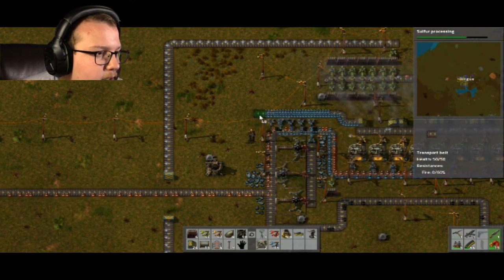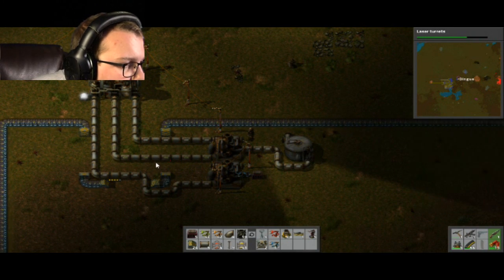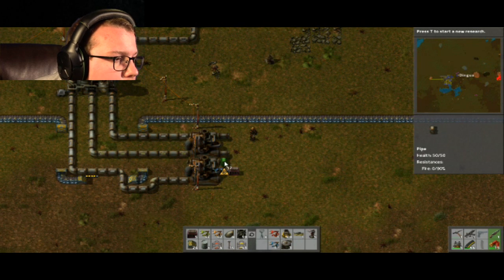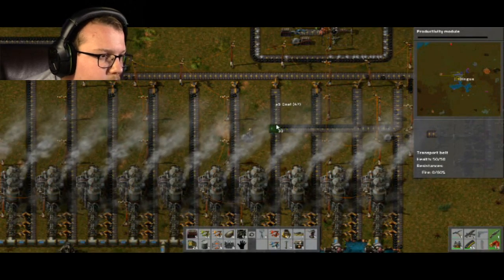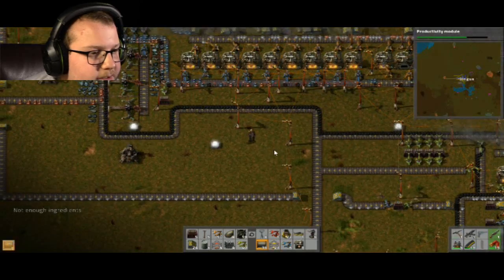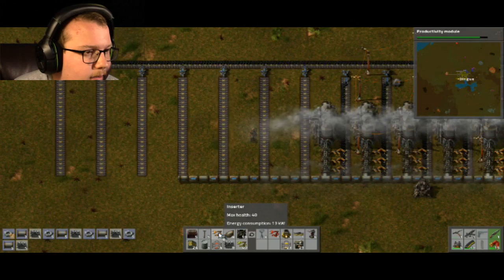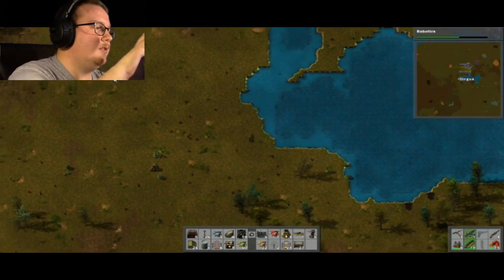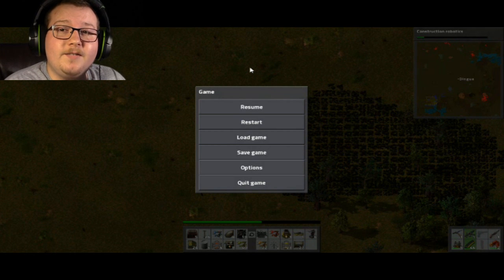I shall learn these skills!! | Factorio Ep 4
Join me in my 4th episode of Factorio as I continue my journey of attempting to learn the game!
Remember that 10% of the earnings on all of my videos goes to the Anxiety and Depression Association of America (AADA)

If you too would like to donate to this amazing charity, go